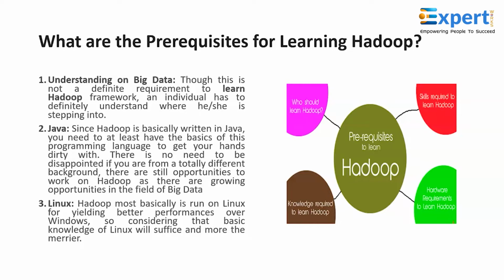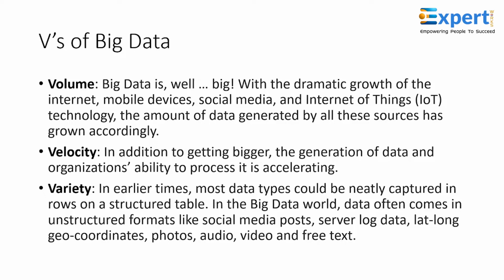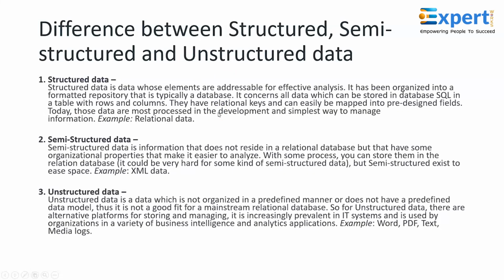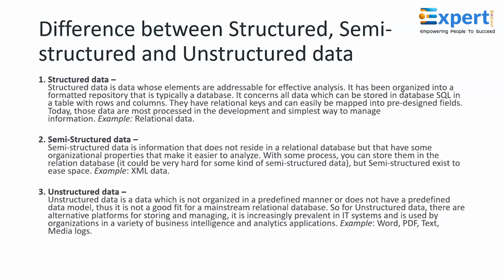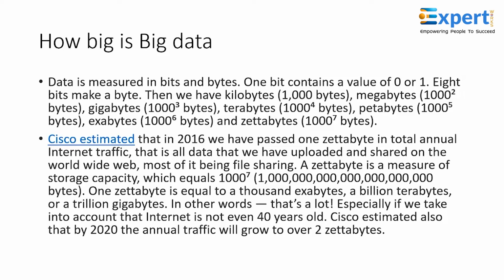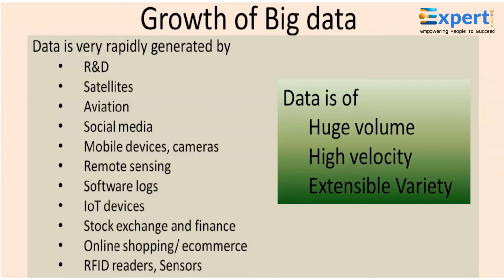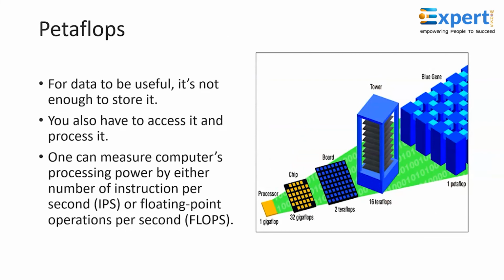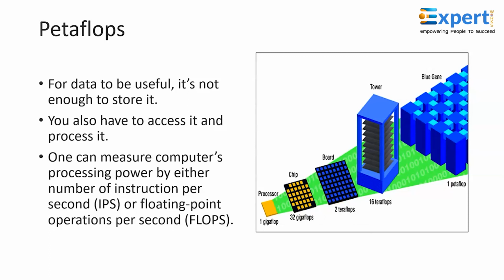Big Data Course Introduction | Expert Works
In this course, you’re going to learn Big Data Hadoop. A lot of data is produced every day on various different platforms like social media sites, apps, and websites.

So, where does it get stored? Well, software like Hadoop provides massive storage for any kind of data, enormous processing power, and the capacity to handle virtually limitless concurrent tasks or jobs.

Expert Works has custom designed a self-paced, Big Data Hadoop course with real time content, which helps you position yourself well in this highly competitive industry.